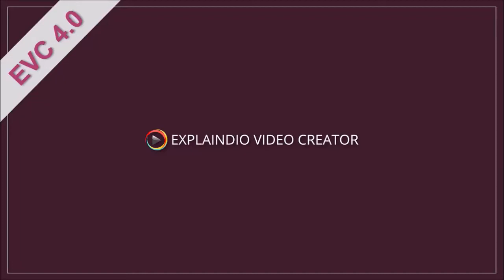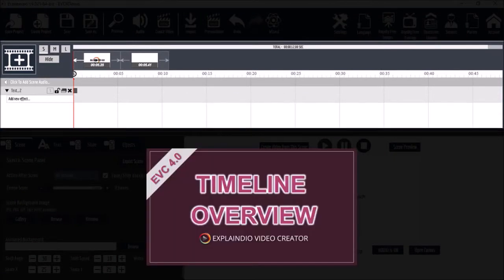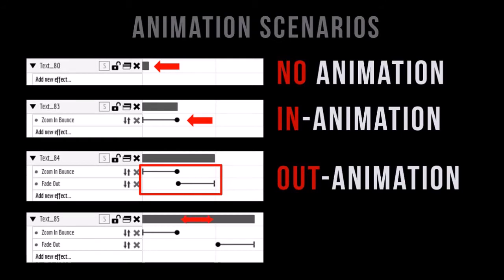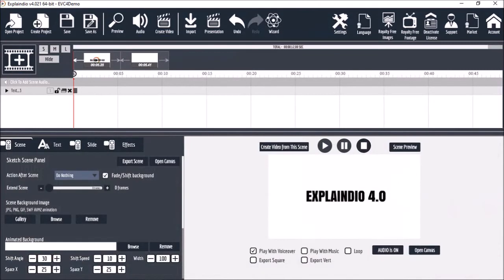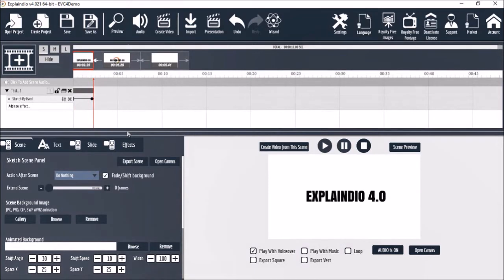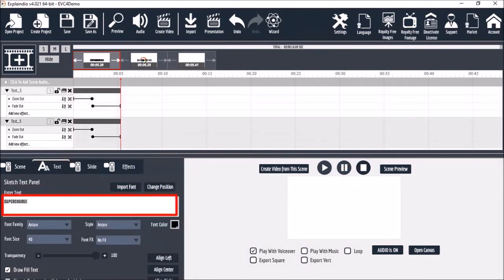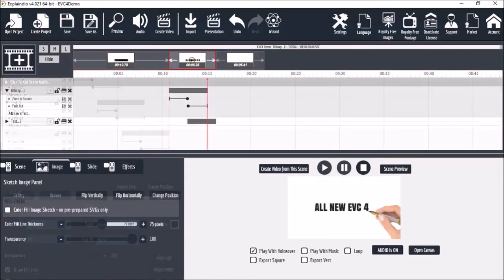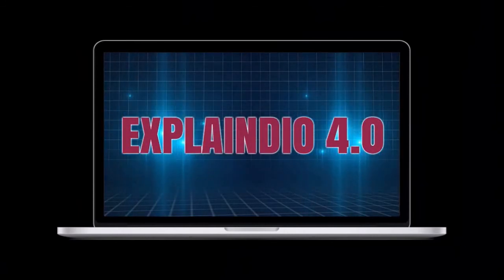Explaindio 4 0 Animation Options Overview